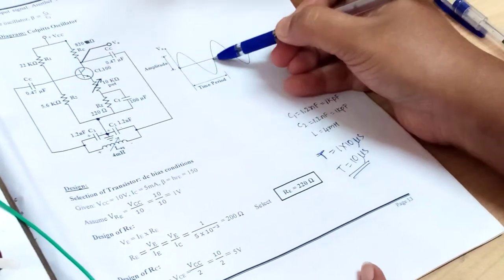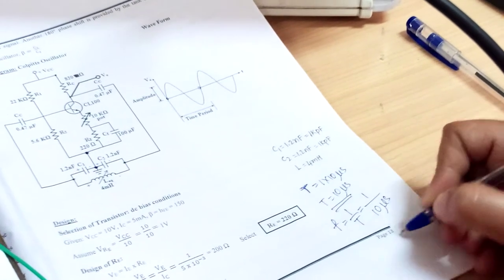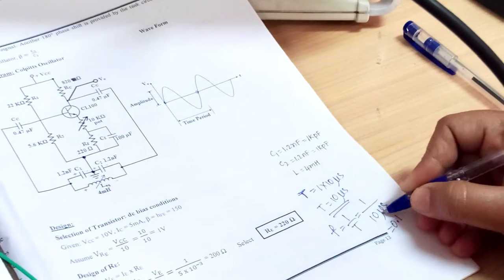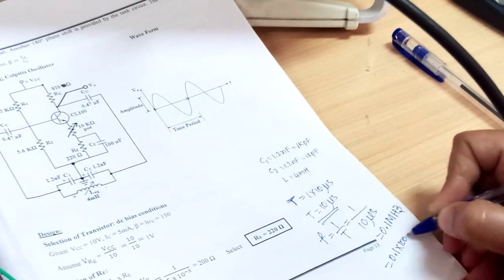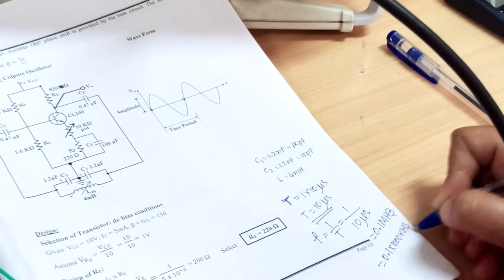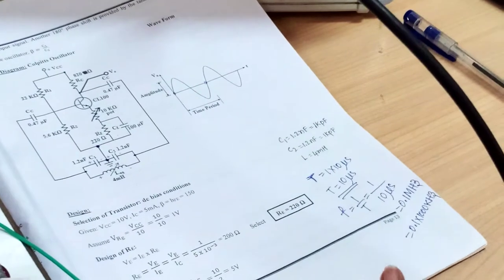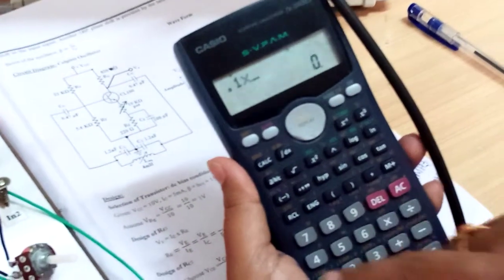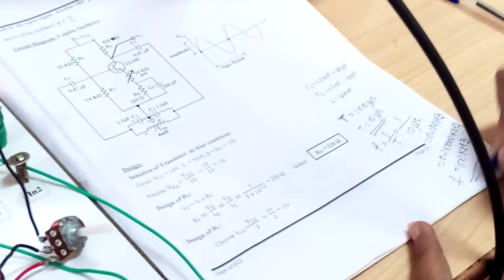Colpitts & crystal oscillator (part-3)